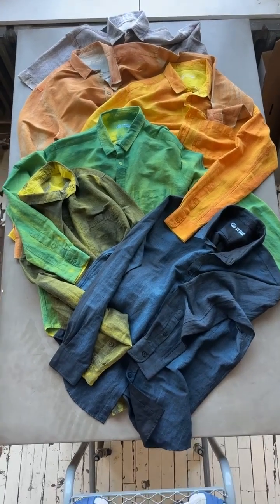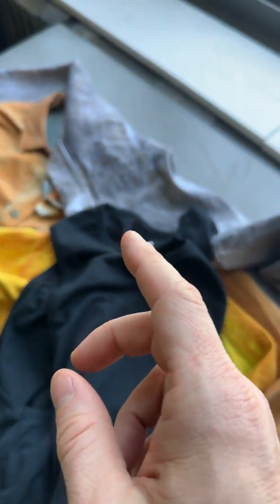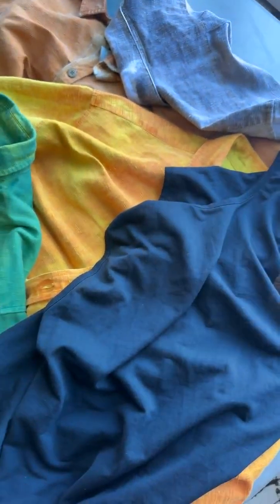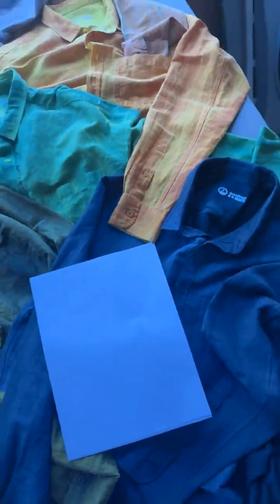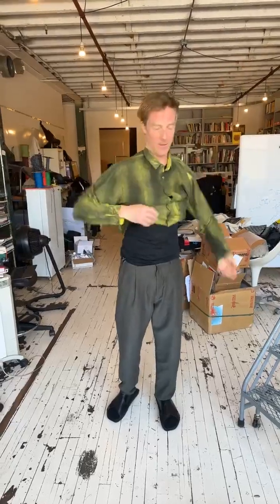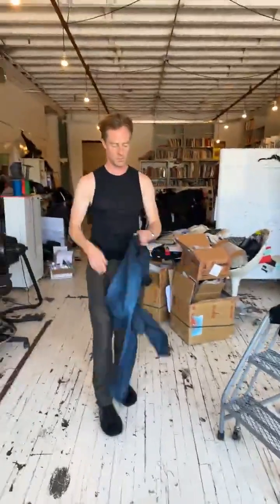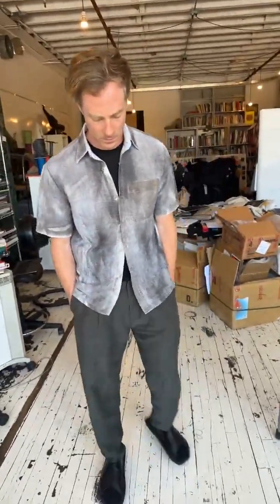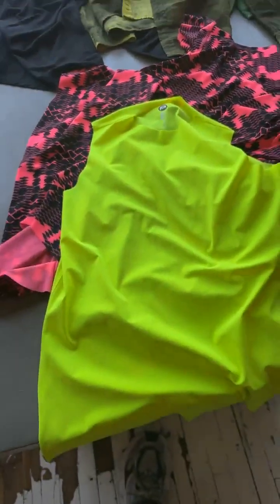OUTLIER IG LIVE 06.18.2024 - Nyco Tank and Cut 2 T Shirts with Spraypig Boxfords and Shortsleeve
IG Live Date: June 18, 2024

Abe and Tyler break down the Injex Spraypigs and the new Nycogaze fabric.